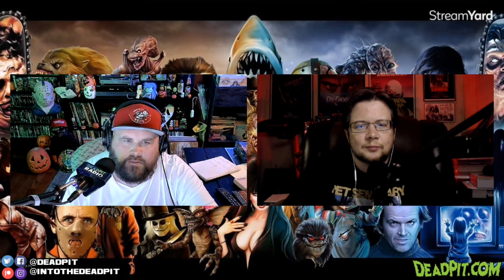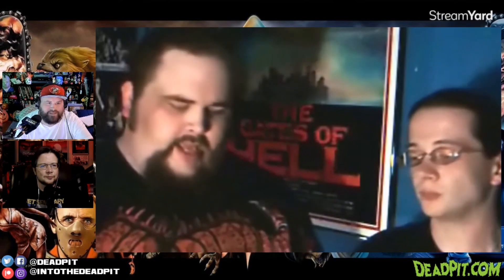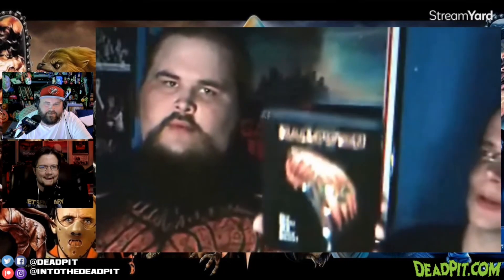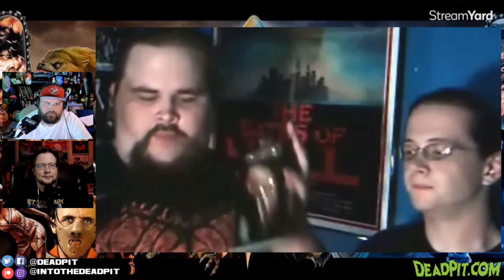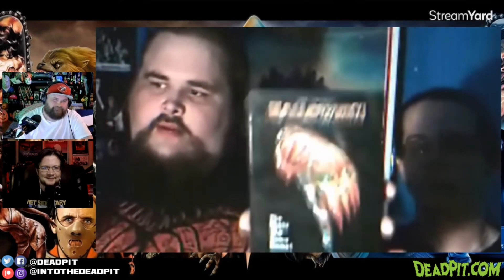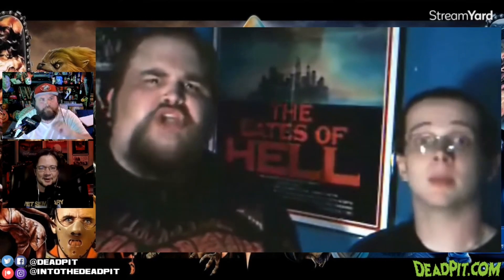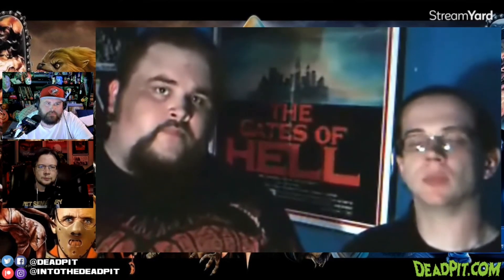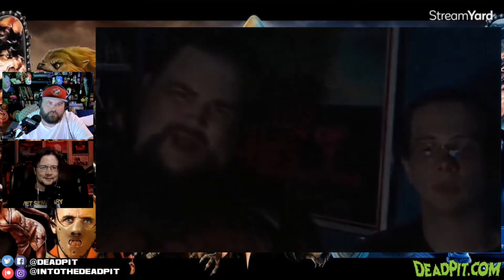DEADPIT react to one of their early movie reviews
In this video the boys go back to the spring of 2007...and take a look at one of the earlier video reviews the boys ever did.  and was a segment on their site called 'The Pit Stop'.

**FOLLOW US**